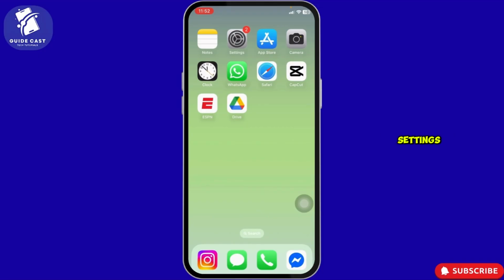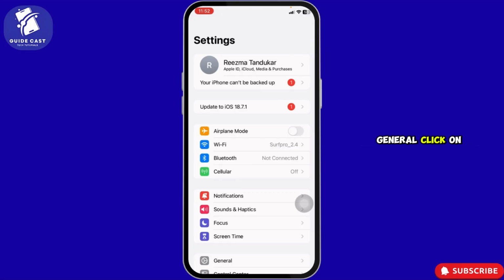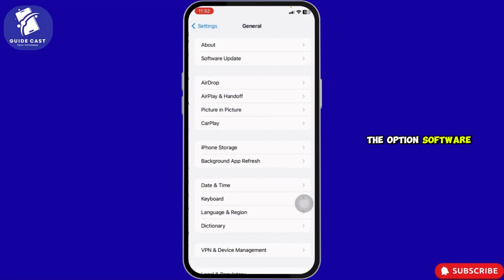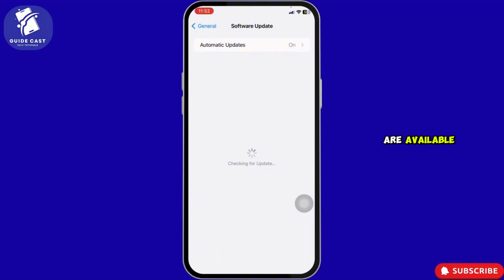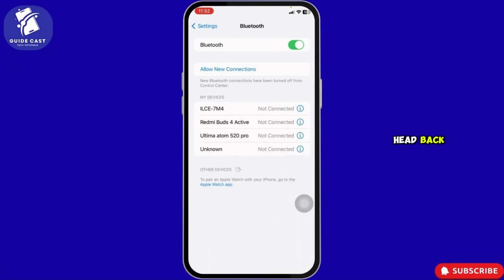How to Fix Device Not Showing in Bluetooth on iPhone (2025) — Step-by-Step Easy Fix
Can’t find your Bluetooth device on iPhone?  In this 2025 quick guide, you’ll learn how to fix “device not showing in Bluetooth” on iPhone — whether it’s your AirPods, speakers, car, or smartwatch.

 Here’s what you’ll learn:

How to refresh and reset Bluetooth settings on iPhone

How to make your device discoverable

Bonus fixes for AirPods, car Bluetooth, and accessories not showing

 Timestamps:
00:00 – Intro :
00:10 – How to Make Devices Discoverable on iPhone

 Why it helps:
These simple fixes help you get your Bluetooth devices to show and connect instantly, solving pairing issues for iOS 17, iOS 18, and newer iPhones in 2025.